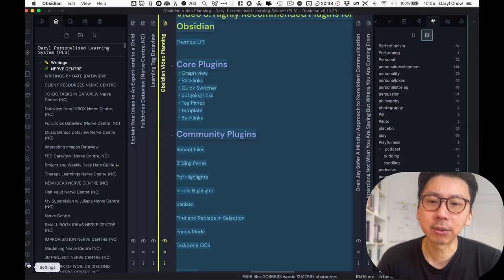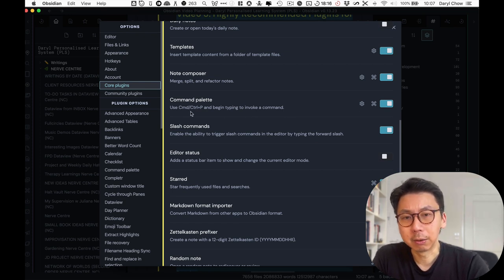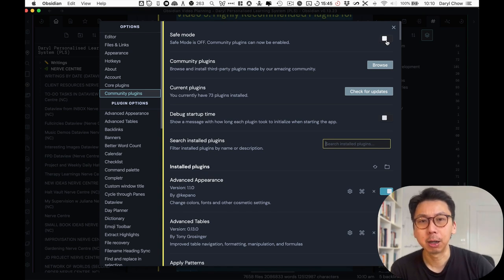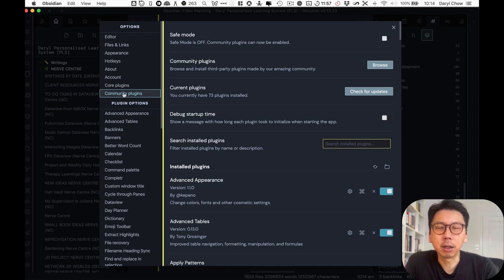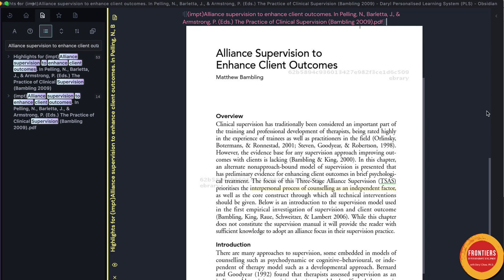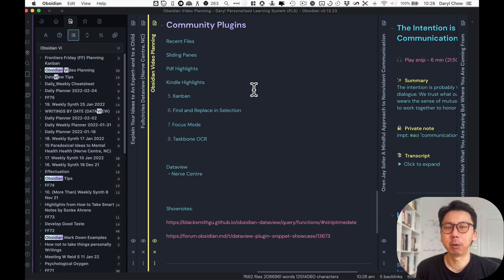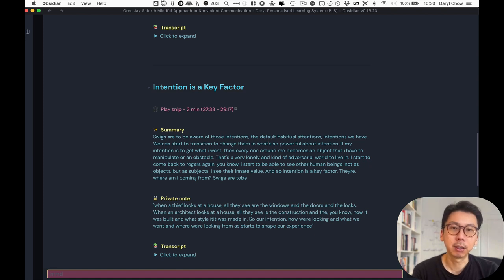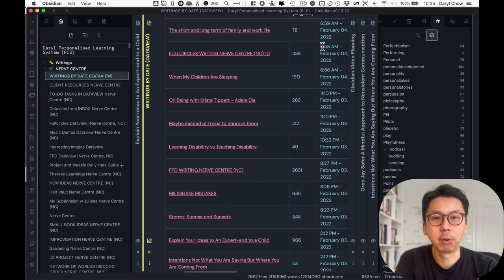9 Highly Recommended Plugins for Obsidian (Part III)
In Part 3 of the Obsidian video series,  after going down the rabbit-hole of various plugins to improve my Obsidian note-taking app, I've come up with my top 9 plugins to help improve your Personalised Learning System (PLS).

Time Stamps:
Intro (00:00)
Core Plugins (01:35)
Community Plugins (05:50)
Side note on Themes/Appearance (07:18)
## Core Plugins
- Graph view
- Backlinks
- Quick Switcher
- outgoing links
- Tag Panes
- template
- Backlinks

## Community Plugins

1. Recent Files
2. Sliding Panes
3. Pdf Highlights
4. Kindle Highlights
5. Kanban
6. Find and Replace in Selection
7. Focus Mode
8. Taskbone OCR
9. Dataview

Shownotes:
For more about the Deep Learner course and other free preview of the videos,